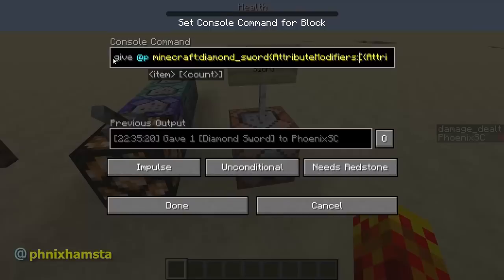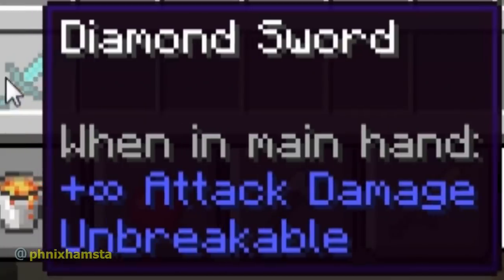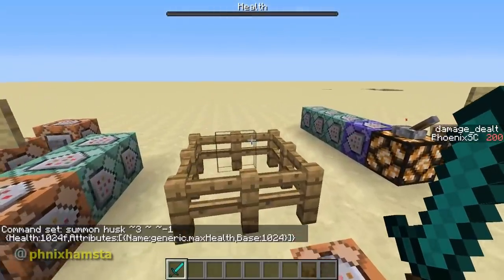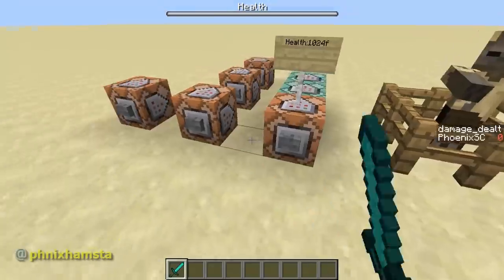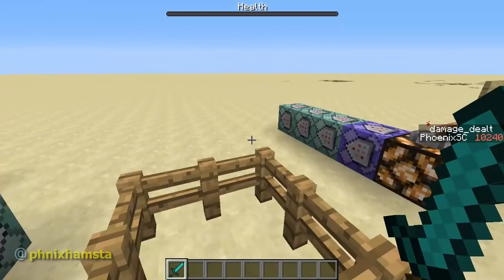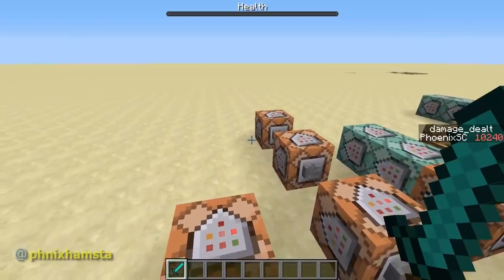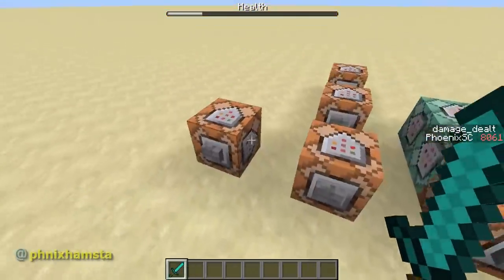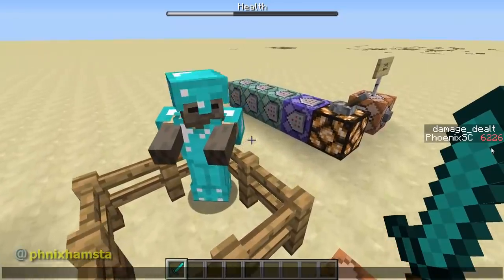Infinity ∞ Attack Damage in Minecraft!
Infinity attack is strong, but can it be resisted? I now realise you can't have Infinity armour (max = 30 points). It was still kinda funny.

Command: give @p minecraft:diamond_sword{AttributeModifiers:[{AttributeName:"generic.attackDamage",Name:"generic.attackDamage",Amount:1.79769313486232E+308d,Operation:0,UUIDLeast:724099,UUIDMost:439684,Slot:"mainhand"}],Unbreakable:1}